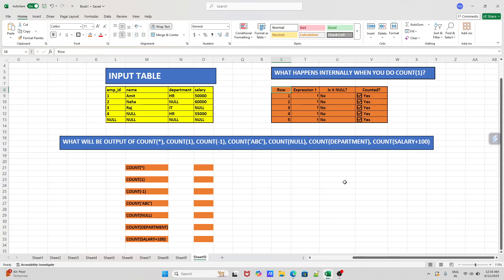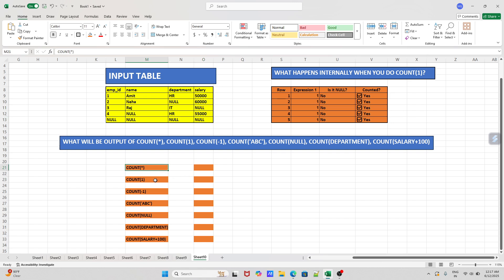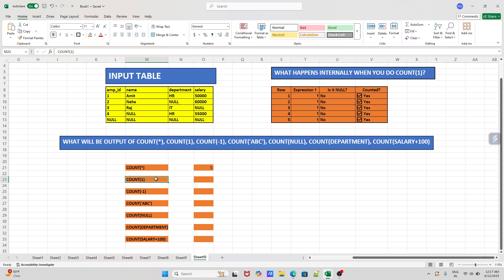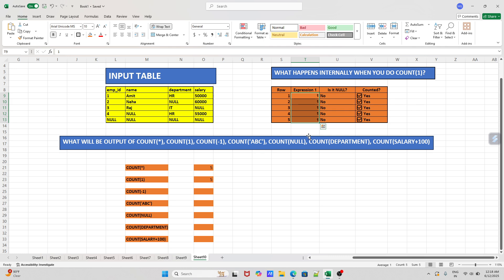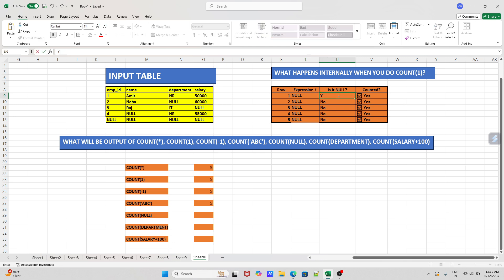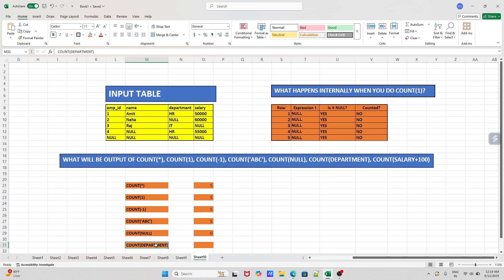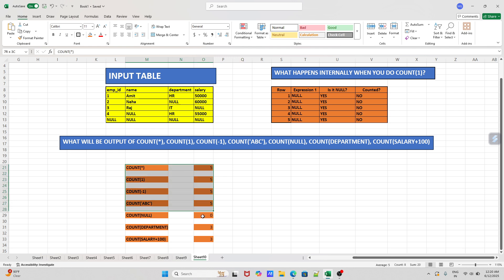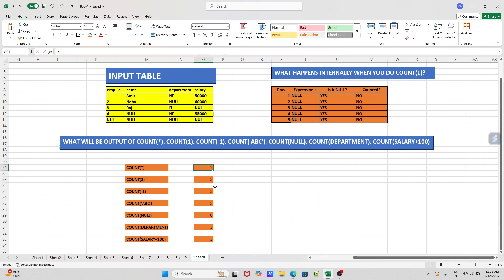COUNT(*) vs COUNT(1) vs COUNT(-1) vs COUNT('SQL') vs COUNT(NULL) vs COUNT(column) in SQL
Confused between COUNT(*), COUNT(1), COUNT(-1), and COUNT('abc') in SQL? 🤔
In this video, I break down each one and show you how they work behind the scenes using a simple table.

✅ Understand how SQL evaluates these COUNT expressions
✅ Learn which ones count NULLs and which don’t
✅ See real examples with rows and expected outputs
✅ Boost your SQL interview preparation!

📌 Covered in this video:

Difference between COUNT(*) and COUNT(column)

Why COUNT(1), COUNT(-1), and COUNT('SQL') give the same result

When to use each one effectively

-- 1. Create table

    emp_id INT,
    name VARCHAR(50),
    department VARCHAR(50),
    salary INT

-- 2. Insert values

INSERT INTO employees (emp_id, name, department, salary) VALUES
(1, 'Amit', 'HR', 50000),
(2, 'Neha', NULL, 60000),
(3, 'Raj', 'IT', NULL),
(4, NULL, 'HR', 55000),
(5, 'Karan', NULL, NULL);